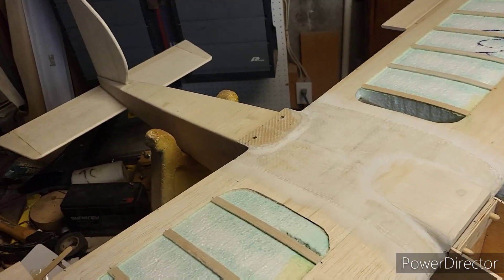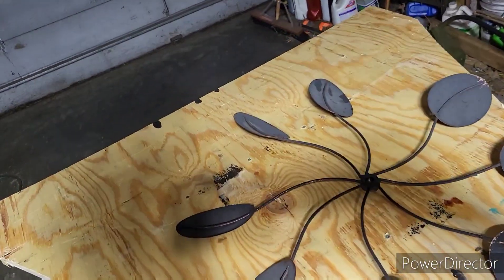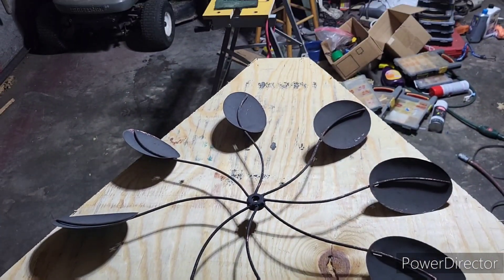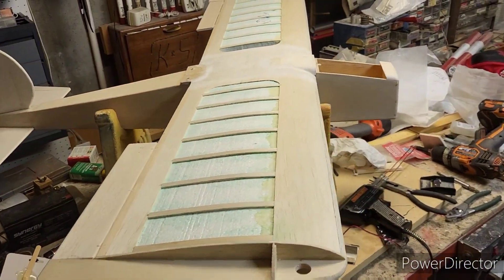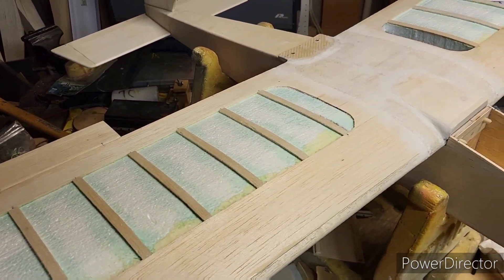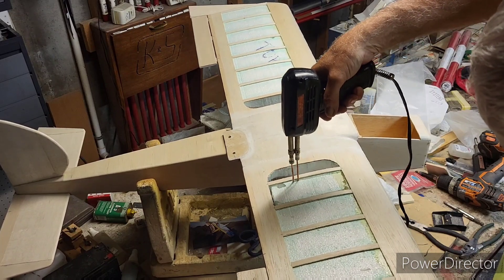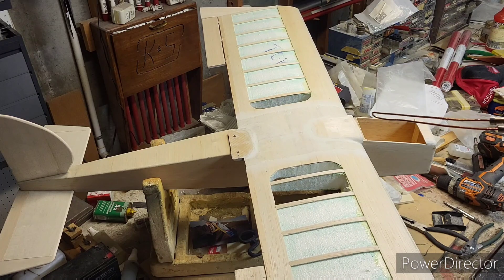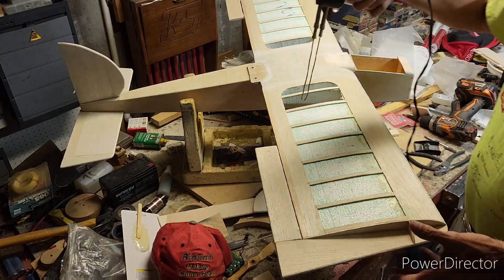Cutting out the foam in wing. And other things!